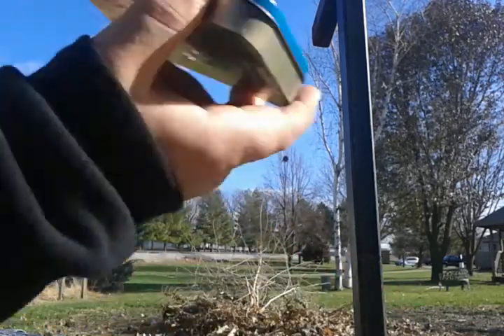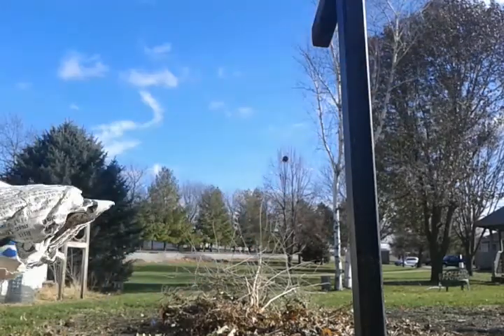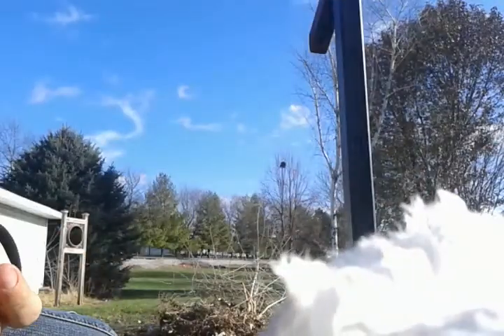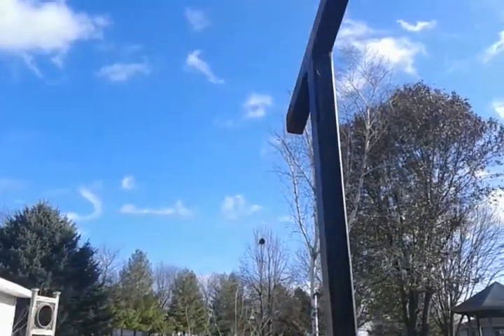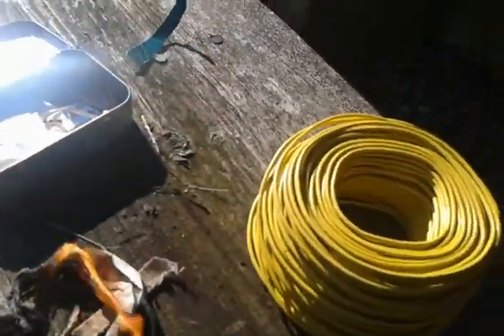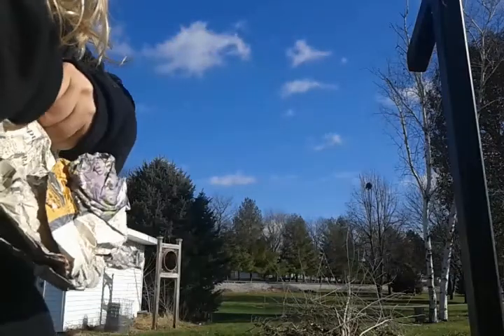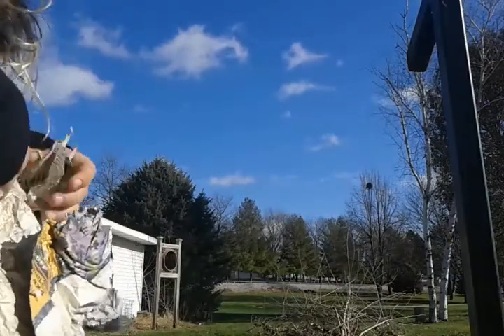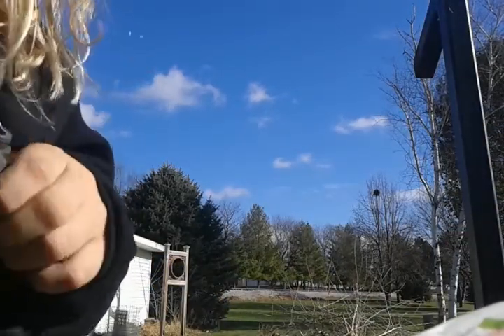How to fire bra